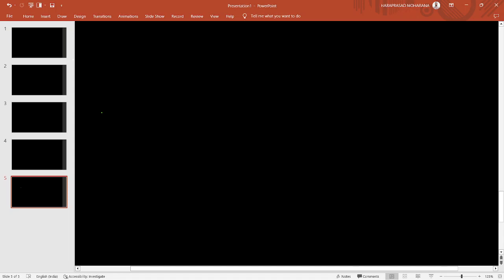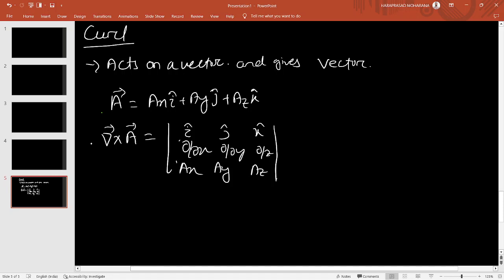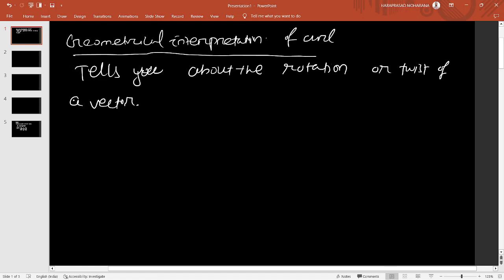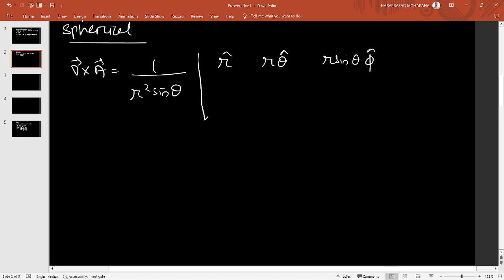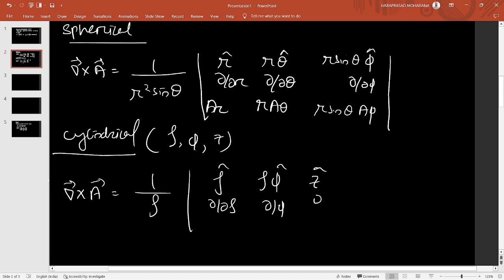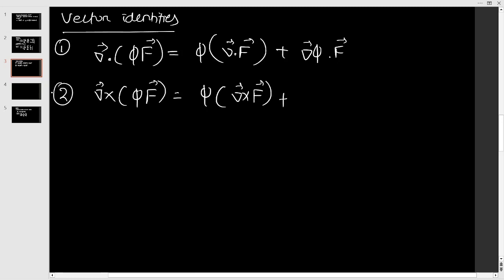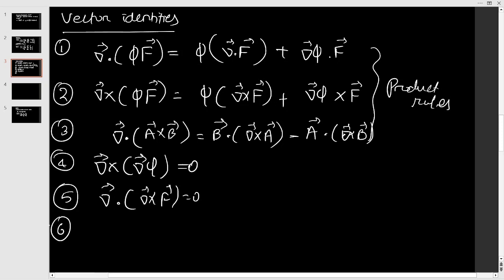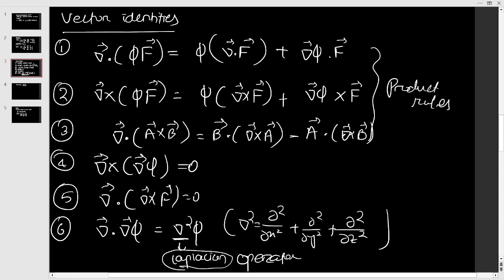CURL || Vectors || Mathematical Physics || Lecture Series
HARE KRISHNA FRIENDS.